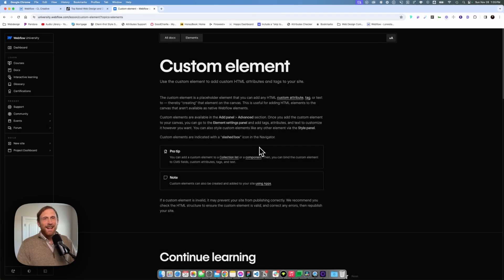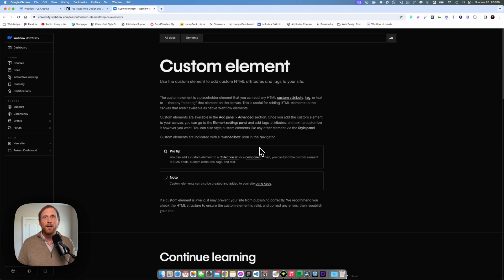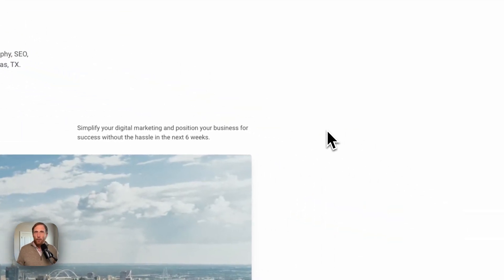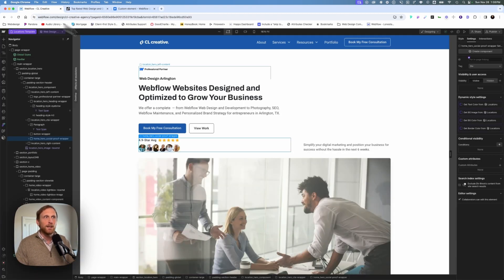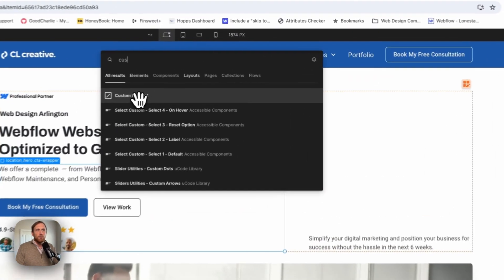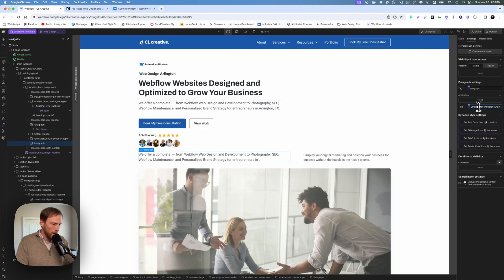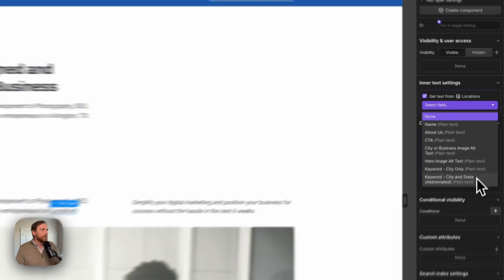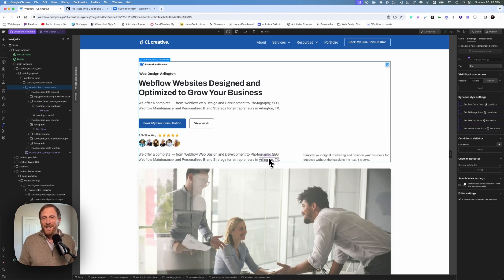Mastering SEO with Webflow: Bind CMS Collections to Text Spans for Optimized Landing Pages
🚀 Webflow's newly released custom element provides the game-changing ability to bind CMS collection fields directly to text spans.

This was not possible until now. It is going to revolutionize how you create SEO-optimized landing pages.

- **The Power of Webflow's New Custom Element:** Understand the capabilities of this latest release and how it enhances your web design workflow.
- **Binding CMS Collection Fields:** A step-by-step guide on how to seamlessly integrate CMS collection fields with text spans in your Webflow projects.
- **Creating SEO-Optimized Landing Pages:** Discover strategies to leverage this new feature for building landing pages that rank higher and attract more traffic based on your targeted keywords.

The ability to bind CMS fields to text spans opens up a lot of possibilities for SEO and content flexibility. This means quicker, more efficient page creation that's perfectly aligned with your SEO strategies.

🛠️ **For Whom Is This Video:**
Whether you're a seasoned Webflow user or just starting, this tutorial is designed for anyone looking to enhance their website's SEO and streamline their content management process.

This feature represents a significant shift in how we approach web design and SEO in Webflow. By the end of this tutorial, you'll be equipped to take full advantage of this new functionality, setting your websites apart from the competition.

💬 **Your Feedback:**
We love hearing from you! Drop your thoughts, questions, or suggestions in the comments below, and let's discuss how this new feature can be a game-changer for your projects.